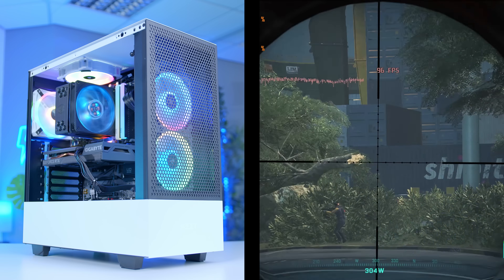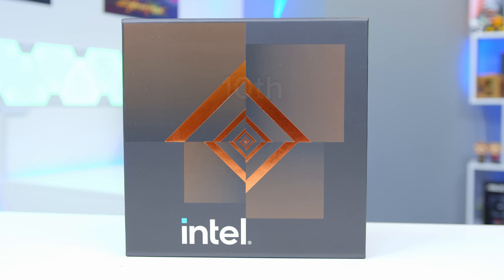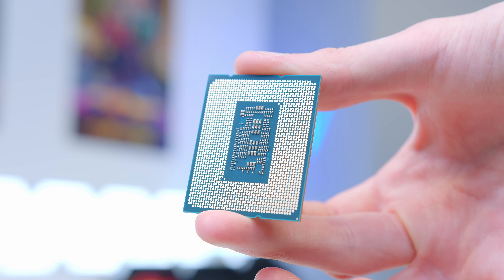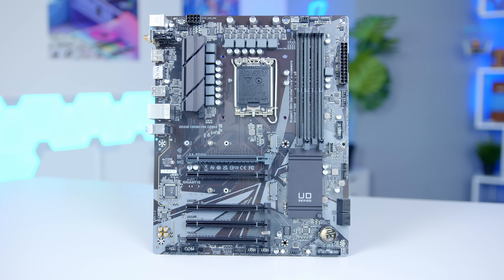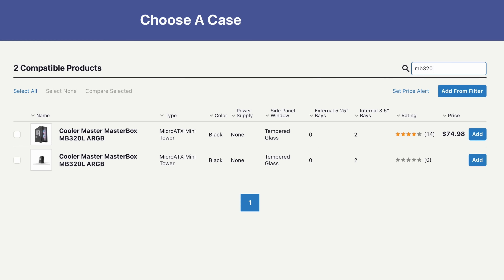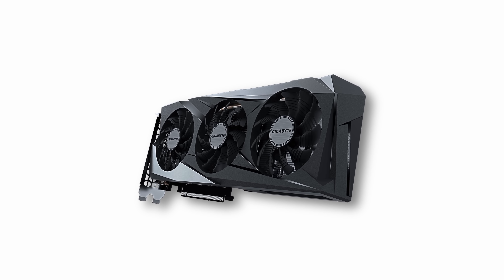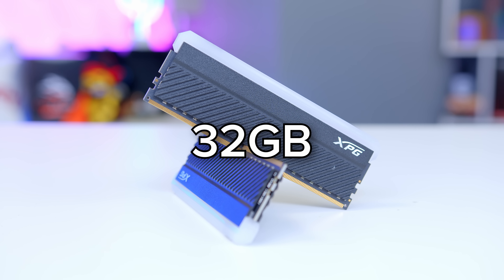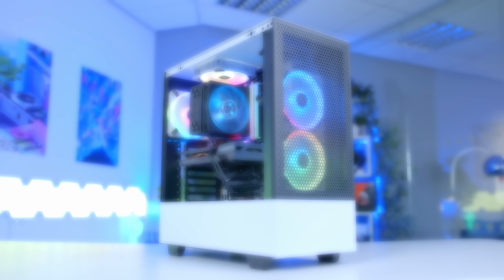How to Pick the BEST Parts for Your Gaming PC Build! [+ How to AVOID Bottlenecks!]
As PC parts and GPUs become more available, you might be wondering which components you should buy for your build in 2022, whilst keeping within a budget and avoiding bottlenecks. In this video we show you how to do just that, and give you our advice as to which parts work well together to maximise performance, which parts you should spend more on and which parts you can save some dollar with!

0:00 Intro
0:49 Choosing your Graphics Card
1:20 Choosing your Processor
3:14 Choosing your Motherboard
5:06 Choosing your Memory
5:54 Regarding CPU Coolers
6:13 Choosing your Case
6:48 Choosing your Power Supply
8:08 Choosing your Storage
8:55 Keeping within Budget!
9:44 Top Tips for First Time Builders